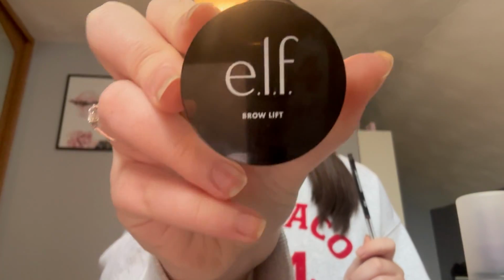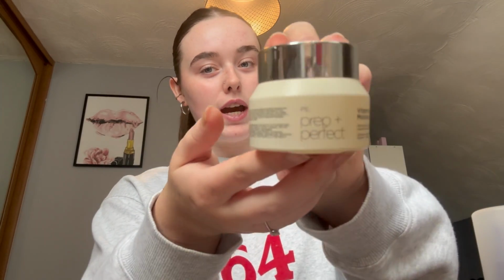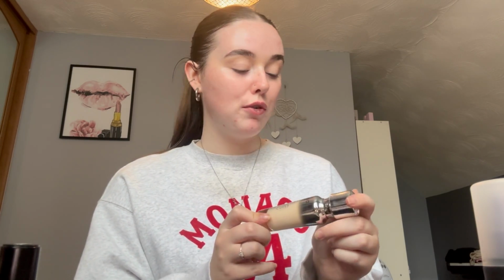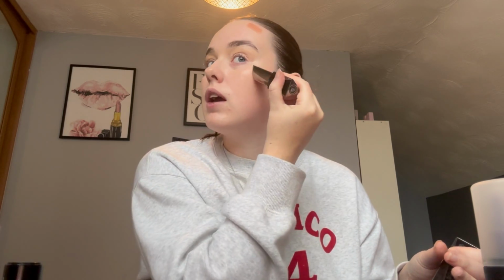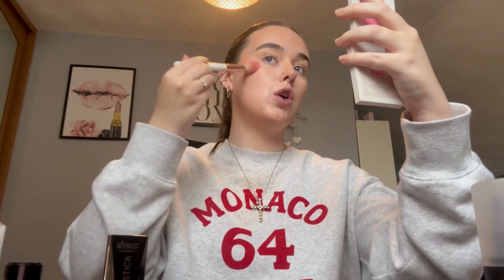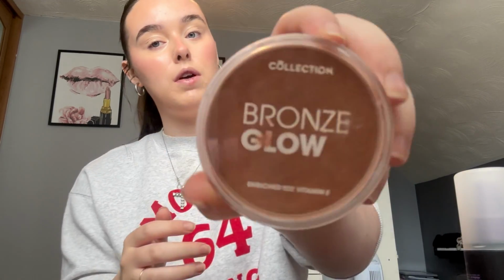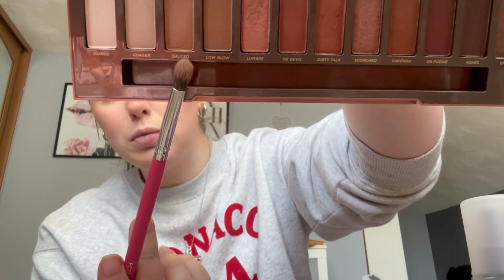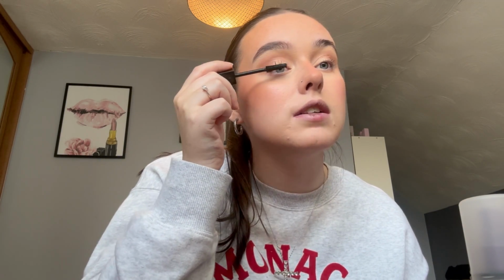Facts about me whilst I do my makeup!!! Intro to my channel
hi everyone I hope you enjoy this video and thought I would share some facts about myself whilst showing you my makeup routine. If you want to follow me other accounts my TikTok is nevemorrisxo
Most products are @bperfectcosmetics669
Blush @JamesCharles
setting spray @urbandecay
primer @TheBeautyCrop
brows @elfcosmetics